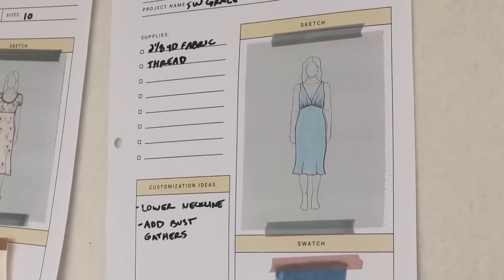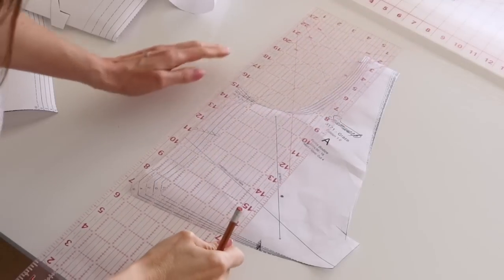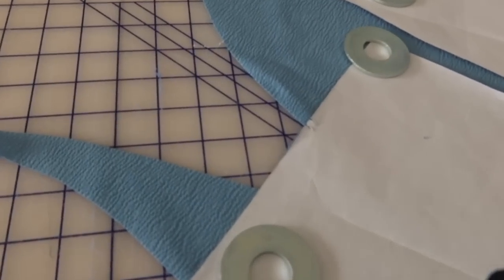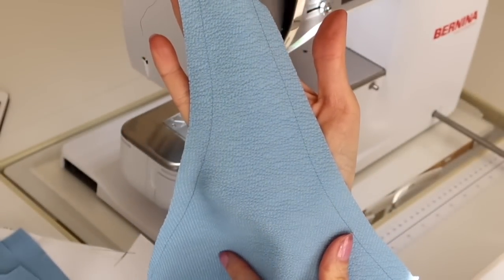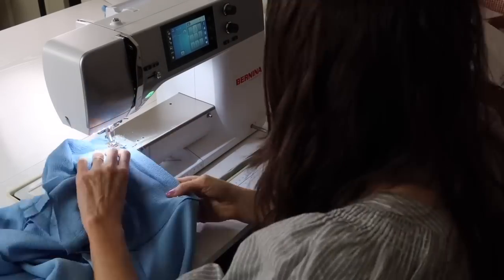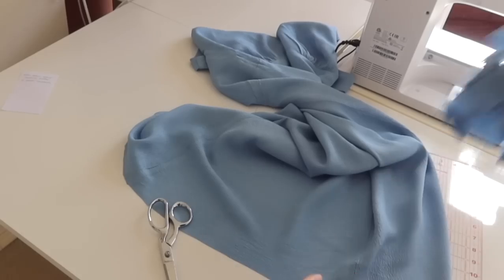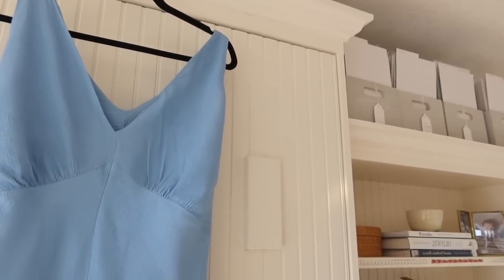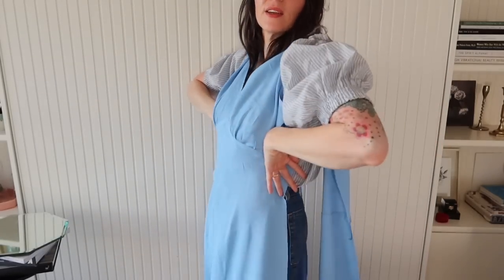Making a 1930s Inspired Slip Dress for Spring (with How-to!) | Sew With Sarai, Ep.1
The project I’m sharing with you today almost failed right out of the gate. I had a vision of taking the Grace dress pattern and giving it a little bit more of a 1930s vibe by adding some gathering under the bust. And I found the perfect fabric to make it in! But I made a simple mistake that almost stopped me from making it at all.

In the end it turned out beautifully (though with a few things I’d change for next time), but more importantly, I came away with some real lessons learned. Watch to find out what I learned, plus lots of tips for sewing bias cut garments!

💬 What would you have done in this situation (06:29)? Comment and let me know!

*Video Chapters*
00:47 - Planning
02:46 - Cutting & Hacking
07:22 - Sewing
18:40 - The Reveal
19:28 - Tips Recap

FREE DOWNLOADS
🔗 Download a free sewing pattern! The Quince jacket
🔗 Use this fitting journal to sew clothes that fit your body
🔗 Set up a sewing space that makes you feel relaxed and creative

ABOUT US:
Hi, we're the folks behind Seamwork, a fun community that supports people (like us) who want to sew their own wardrobes. Our Sewing by Design process combines learning, planning, and making to help you create clothing that fits you inside and out. You can join us and get access to over 200 patterns, watch monthly video sewalongs, and meet over 20,000 other sewists to nerd out with in our private community forum.

❤️ Join Seamwork to start building a wardrobe that truly feels like you, with the support and structure you need to succeed

📒 Download our FREE sewing planner and start designing your perfect wardrobe